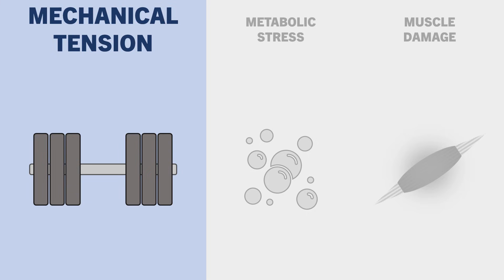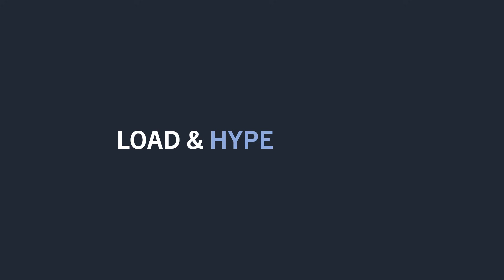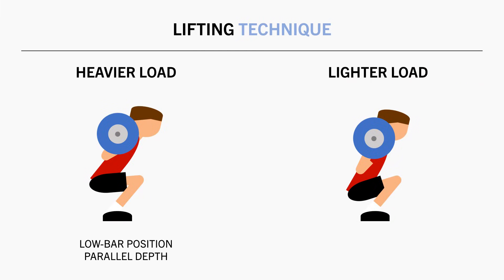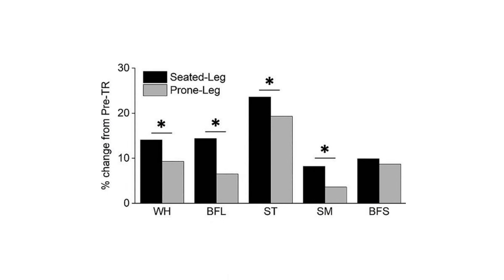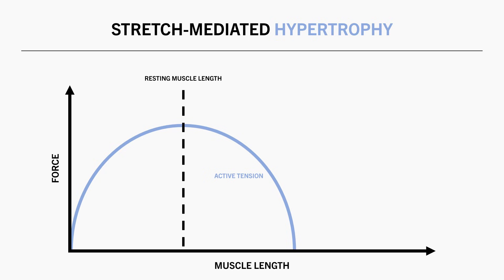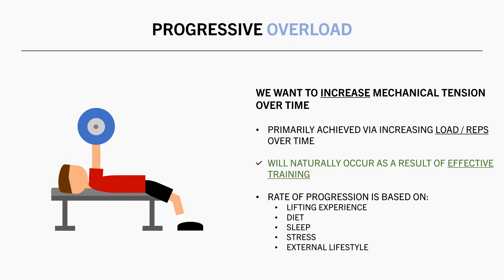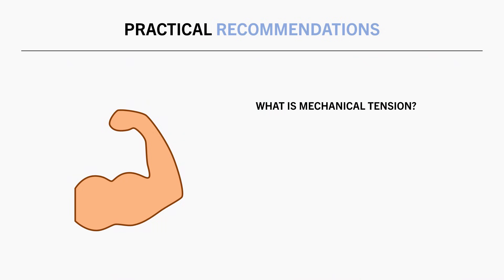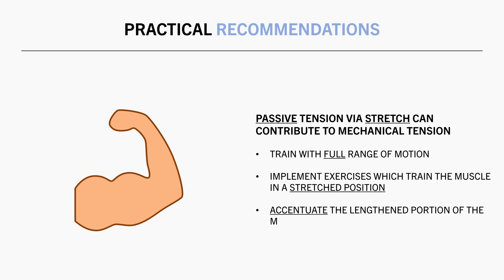What is Mechanical Tension?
TIMESTAMPS
00:00 Intro
00:31 What is Mechanical Tension?
01:24 Load & Hypertrophy
01:59 Lifting Technique
03:07 Stretch-Mediated Hypertrophy
05:29 Progressive Overload
06:20 What is Mechanical Tension?
07:17 Practical Recommendations